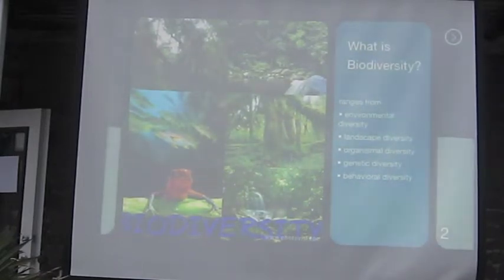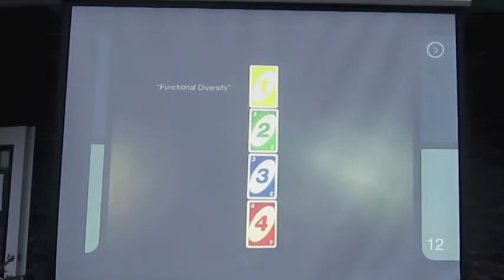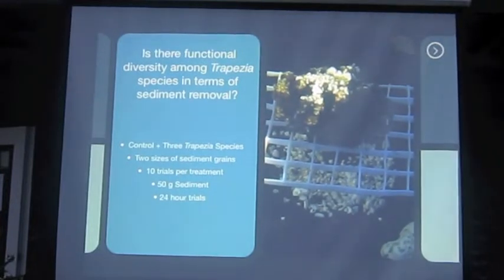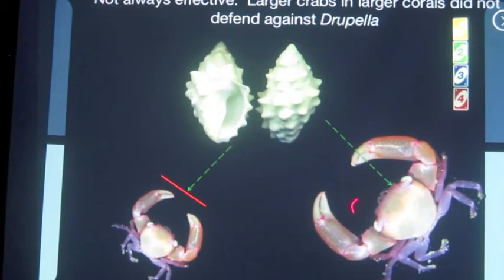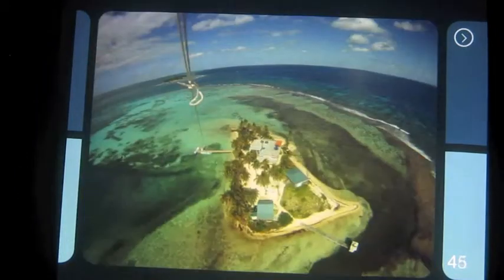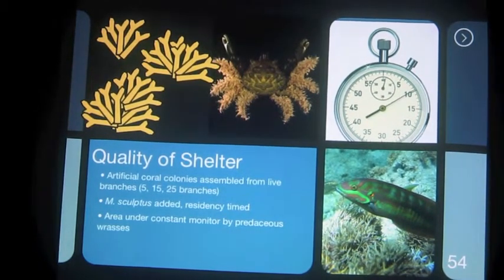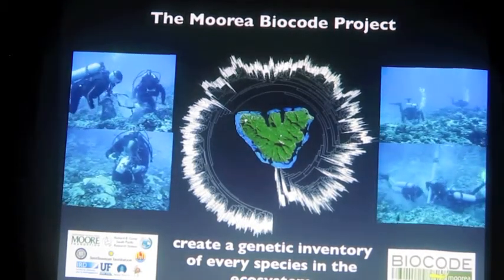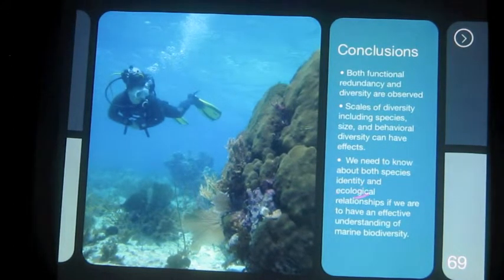2013 10 15 Sea&Learn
Presentation of "Crabs and Crustaceans" by Sea McKeon, part of the October 2013 programme of Sea&Learn. Location: Cottage Club, Windwardside, Saba, Dutch Caribbean